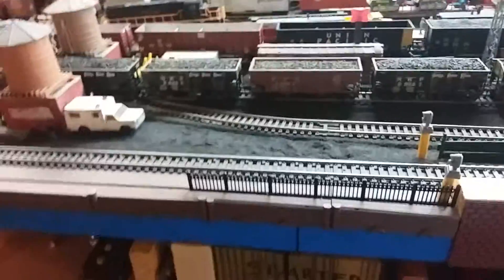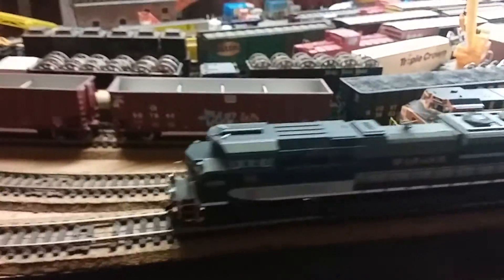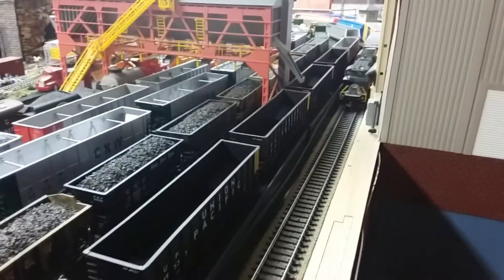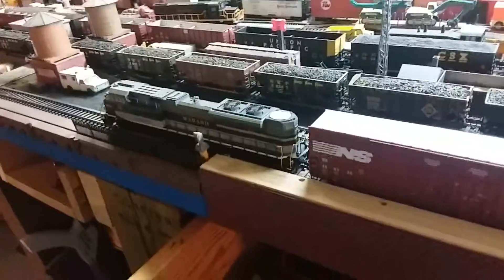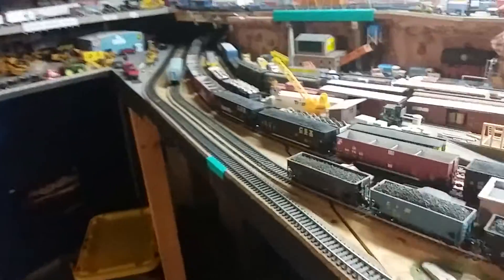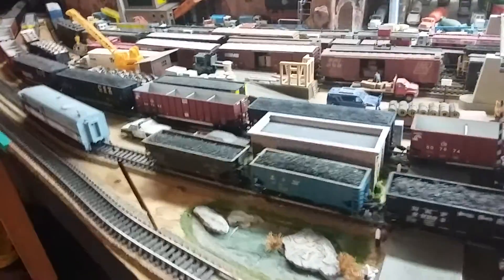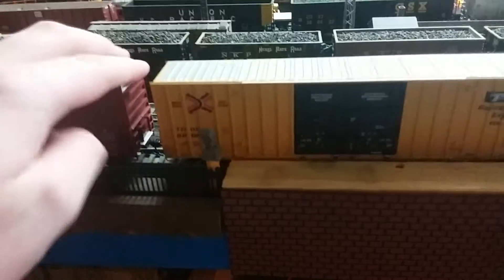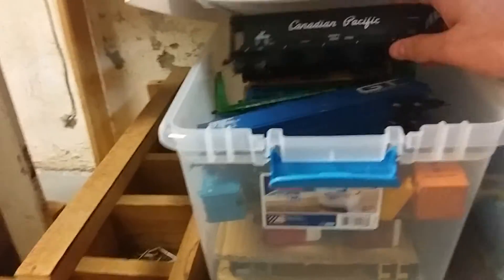I'M BACK!!!!!! Going over my 2 new Wabash locomotives.